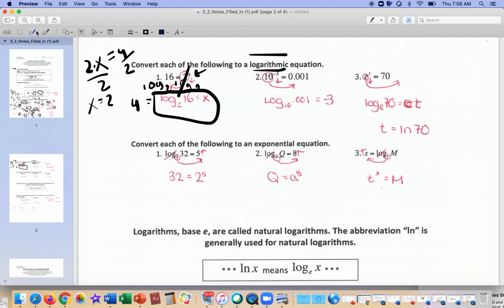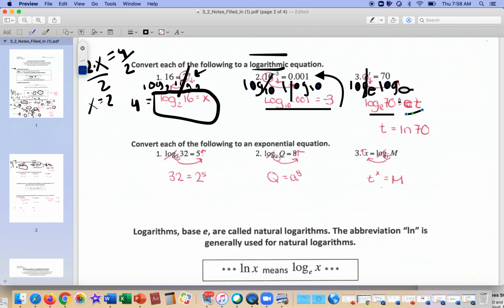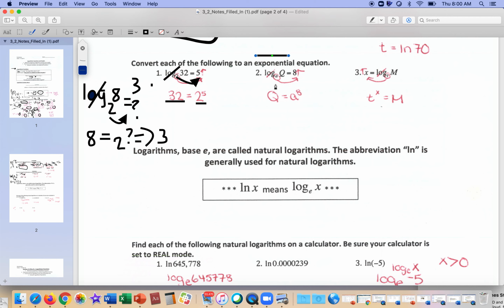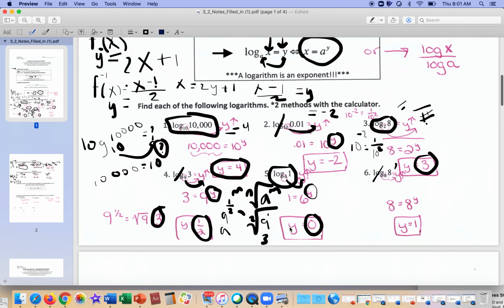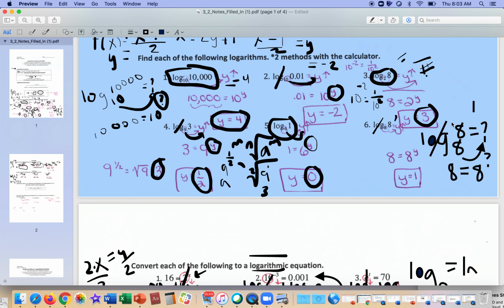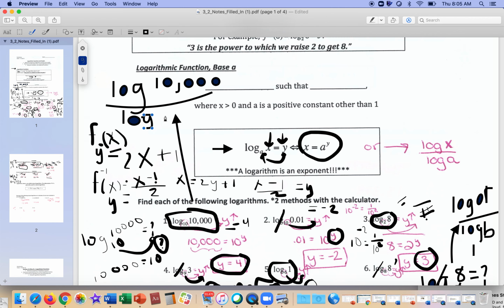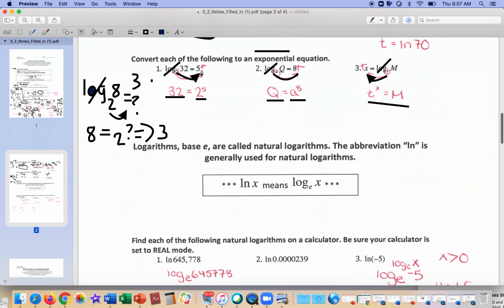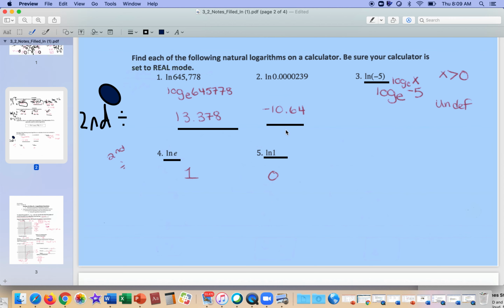7.2 Notes Day 1 - Video #2